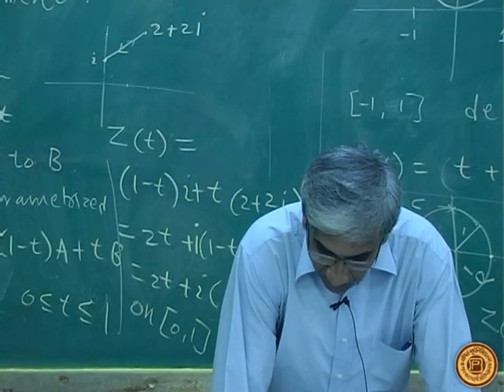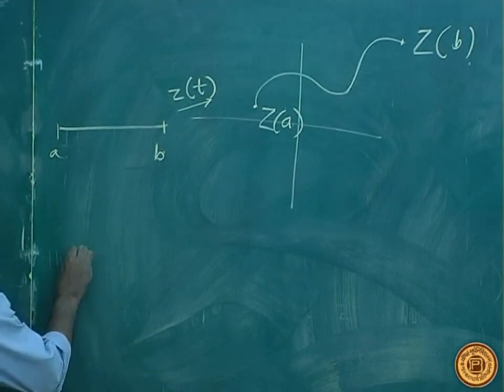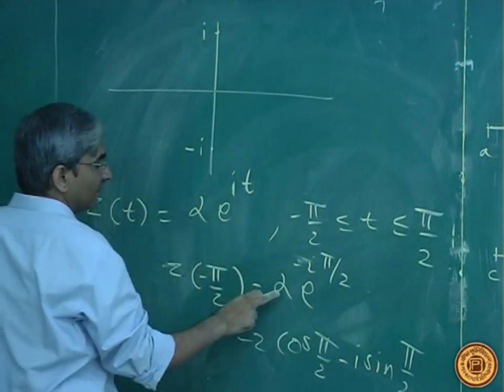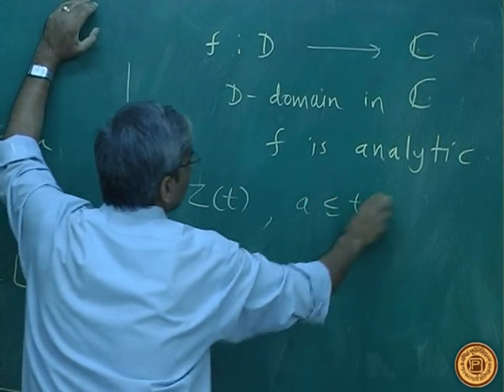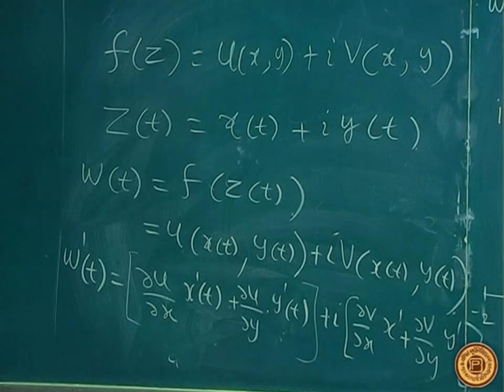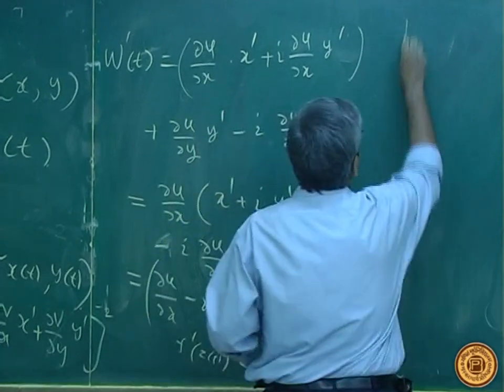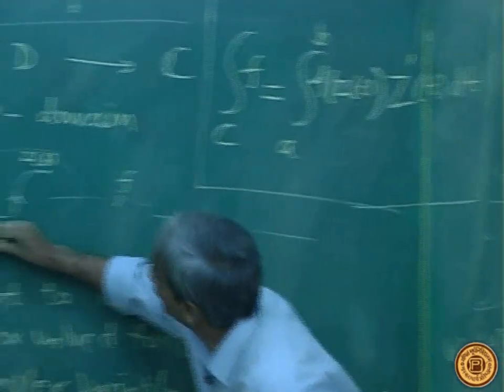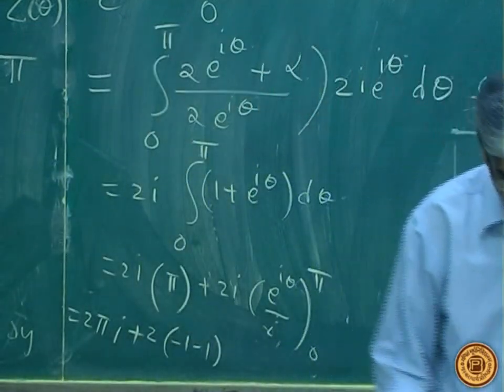Complex Analysis Lecture #30 by Prof. V. M. Sholapurkar : Integration Part 3